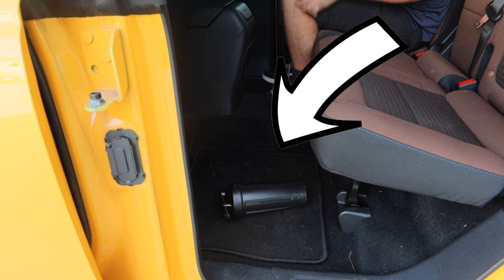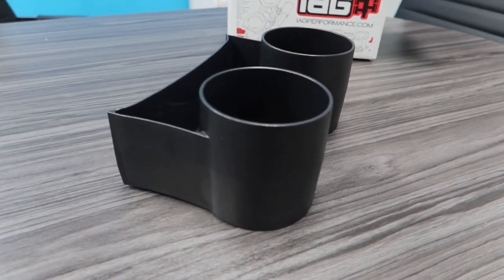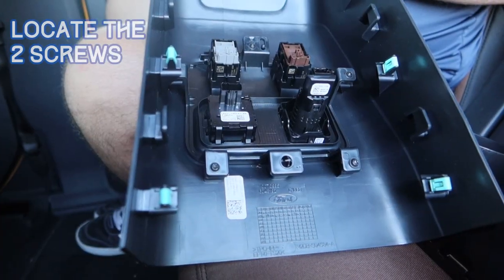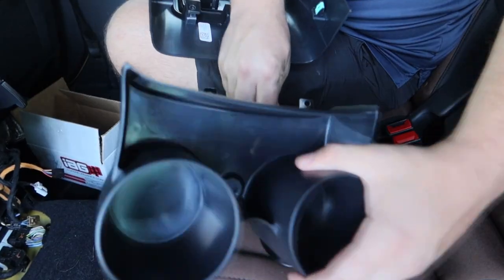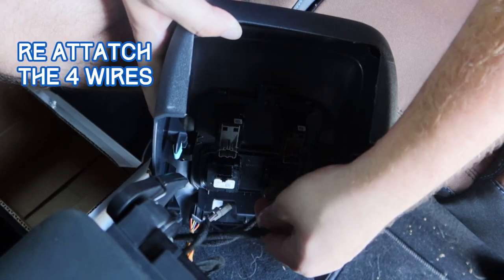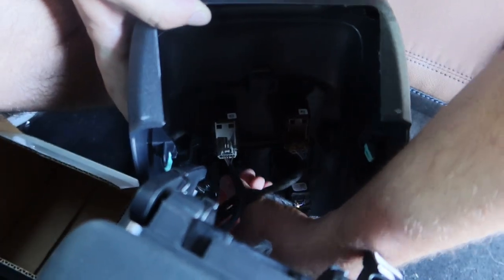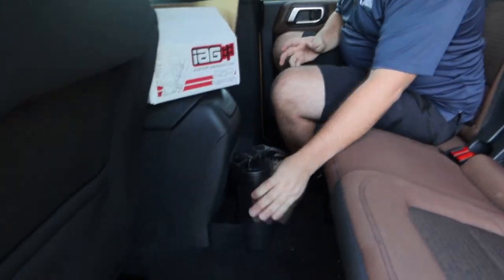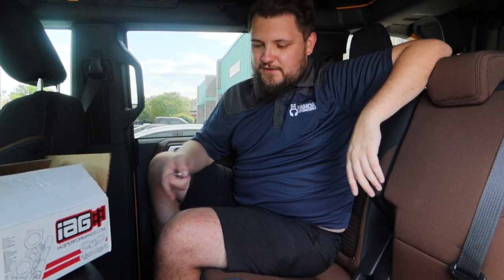This is a MUST HAVE for your Ford Bronco | iAG Rear Cupholders!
-Panda Motorworks

Tired of not having anywhere to put your drinks? Are you hands getting cold from having to hold on to your ice cold beverage? FINALLY, a SOLUTION! Thanks to iAG, your Ford Bronco now has an option for rear cupholders!